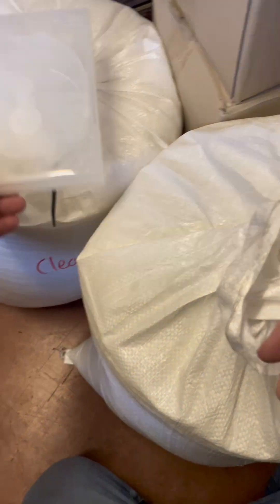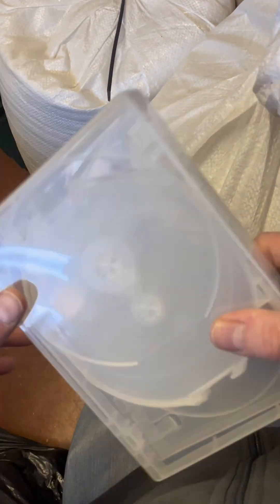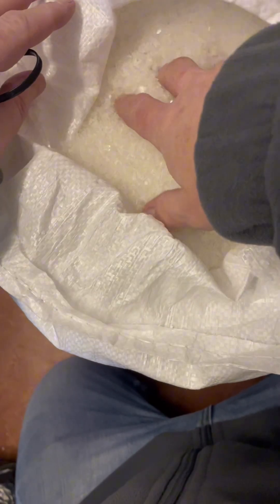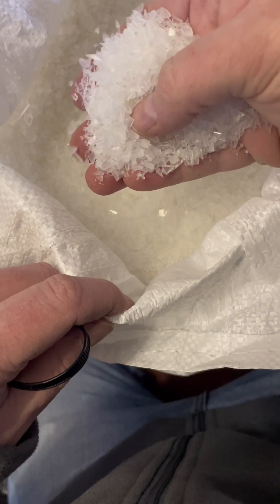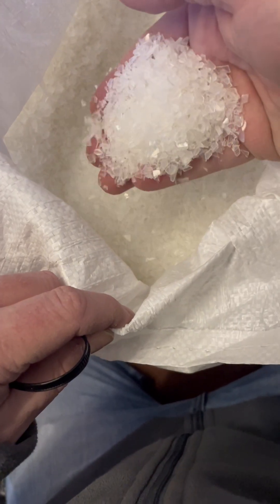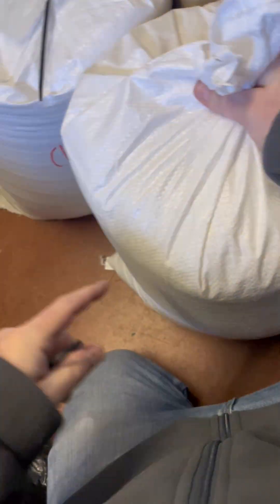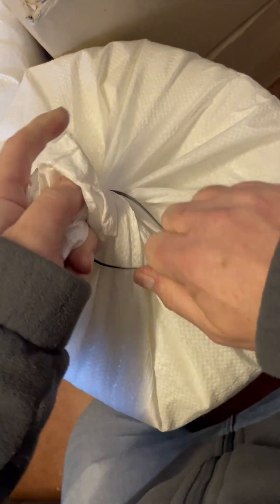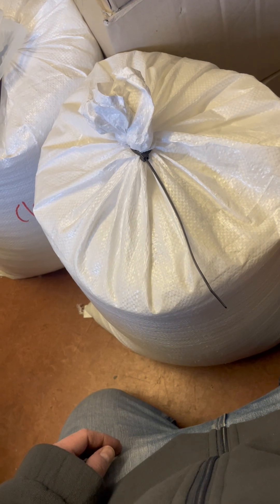Turning Recycled Plastic Into Maker Materials, Now for Sale!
I turn recycled polypropylene plastic into granules for makers and resin artists.
Now I’m offering it for sale in 1–17kg parcels, perfect for moulding, casting, and creative projects.

All plastic is processed from reclaimed materials, helping reduce waste while giving creators the materials they need.